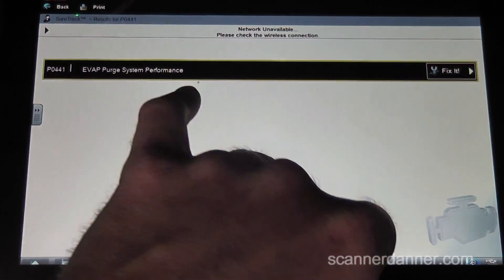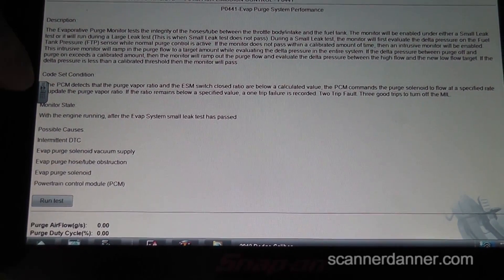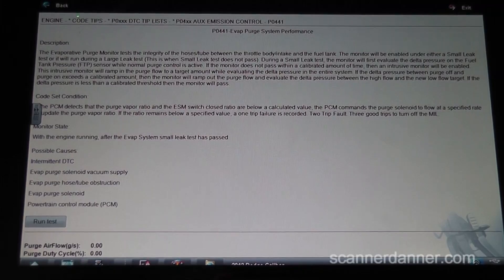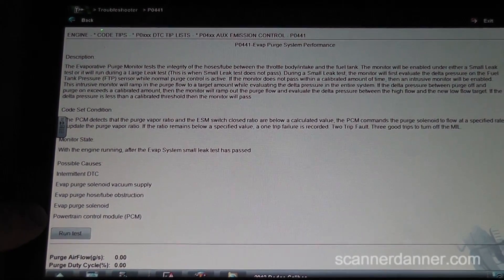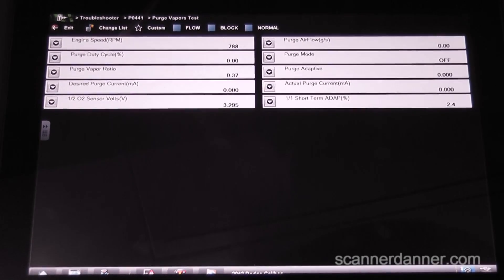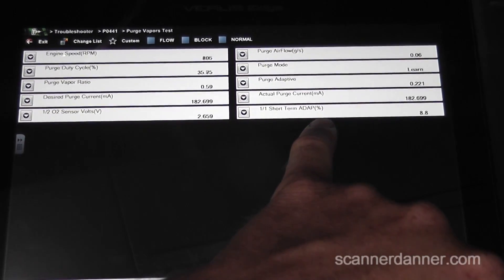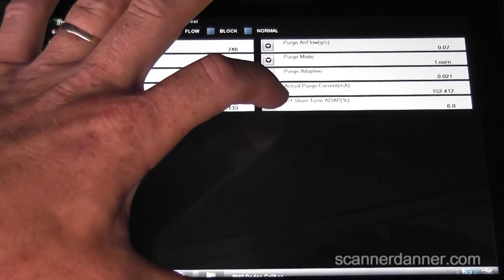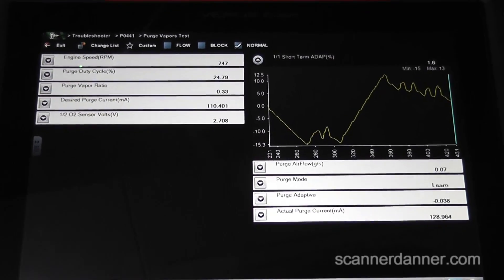2012 Dodge Caliber P0441 EVAP Purge System Performance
Do not change your purge solenoid or any other components without first checking your gas cap! The manufacturer doesn't list EVAP leaks (loose gas cap),  as one of the causes of this code, so it is no wonder so many people are having issues.

Symptoms
  - check engine light on (P0441 trouble code)

Fix
  - tighten loose gas cap

Tools used
  - scan tool